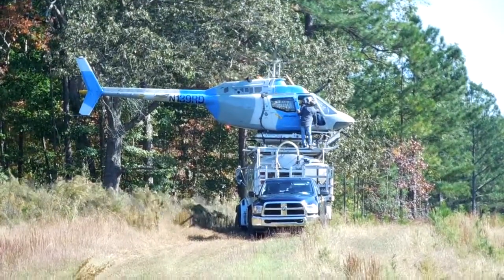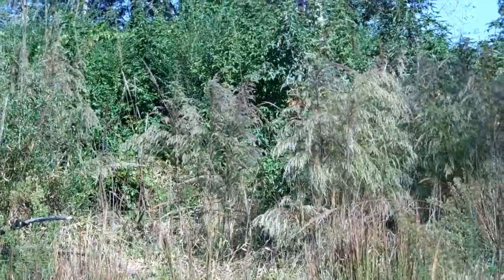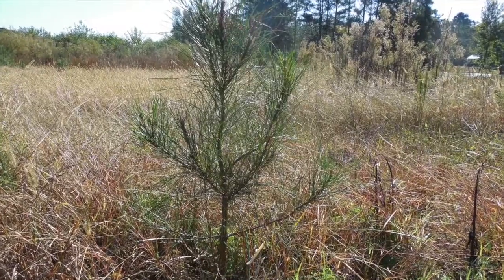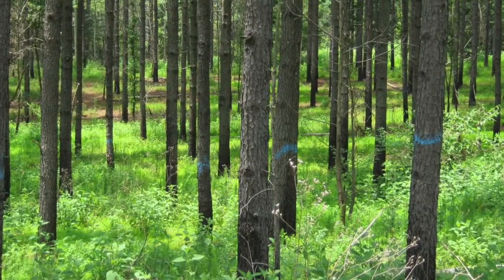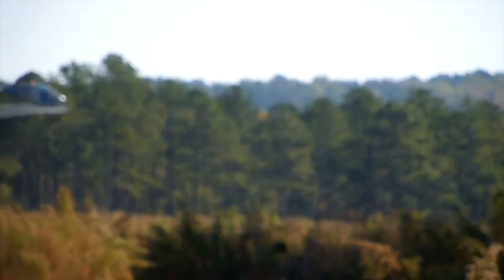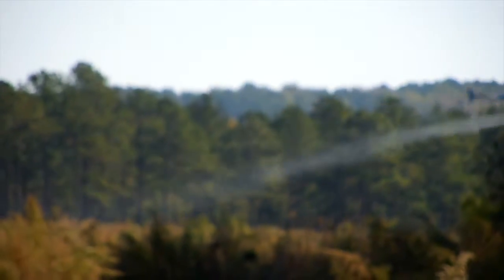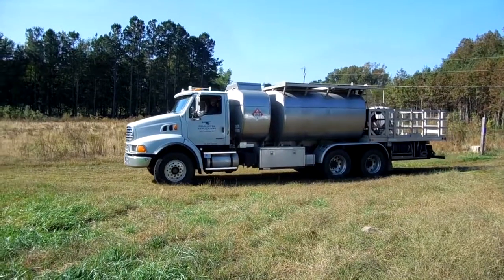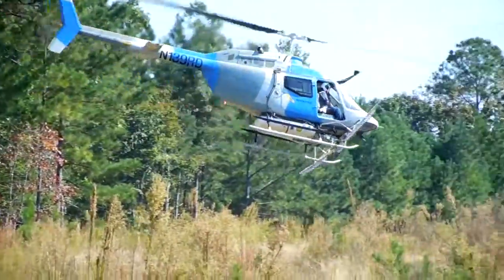helicopterapplication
Aerial herbicide application on private forestland using a helicopter mounted sprayer. Objective is to control unwanted vegetation, including invasive species, improve habitat and release the pines from competition so they can grow more quickly. For more information about potential cost-share programs through the NC Forest Service,